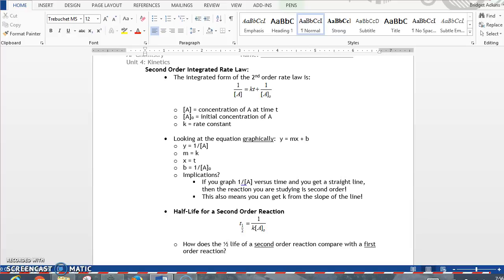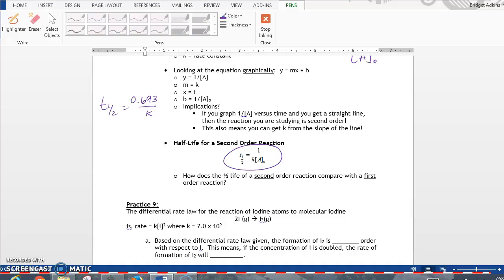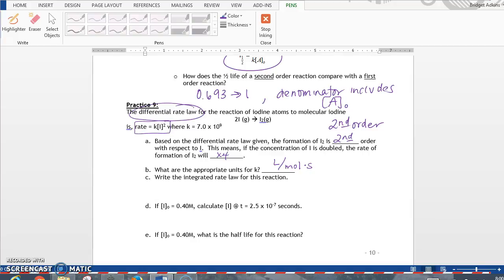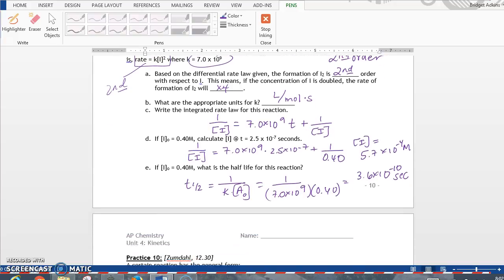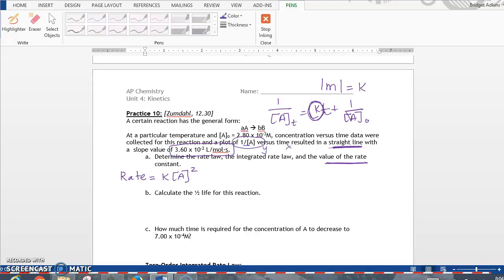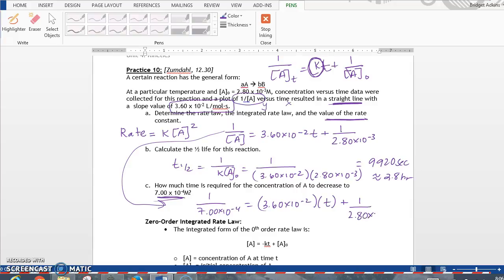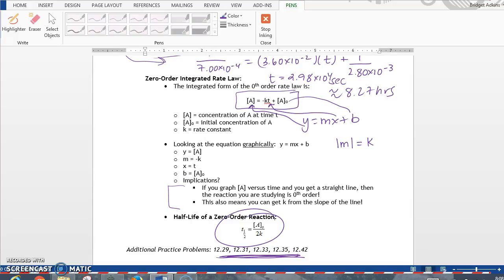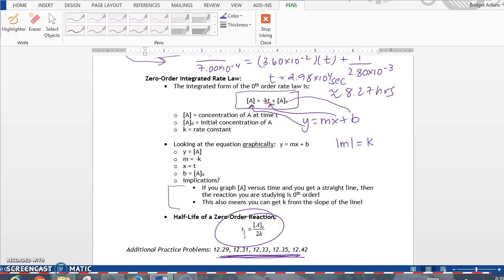0 & 2nd Order Kinetics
AP Chemistry Day two of Integrated Rate Law Notes